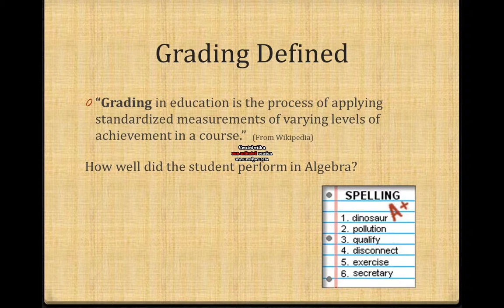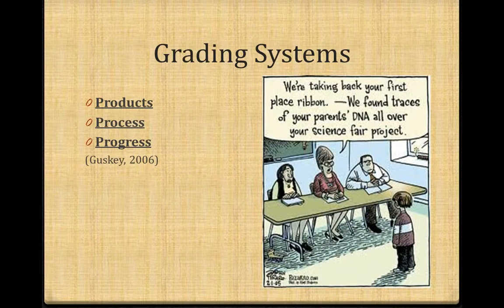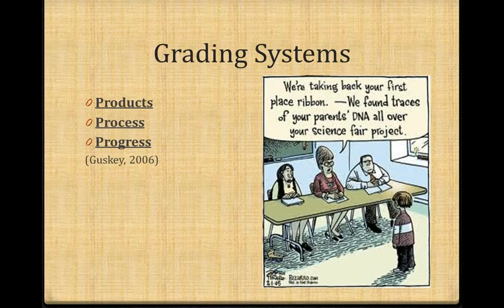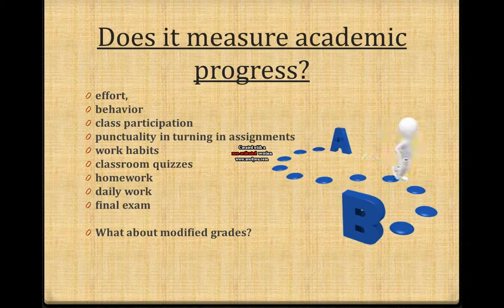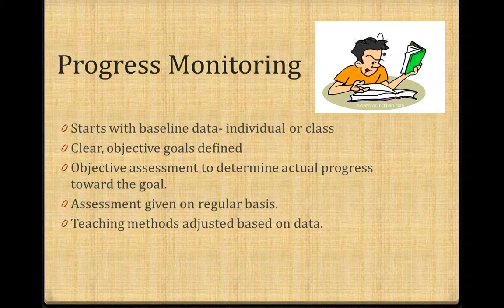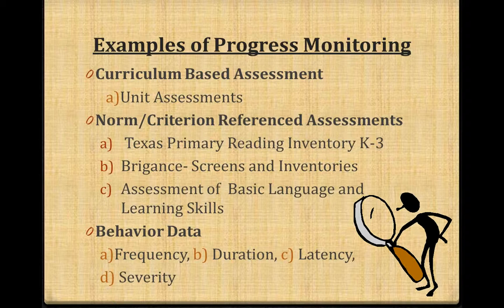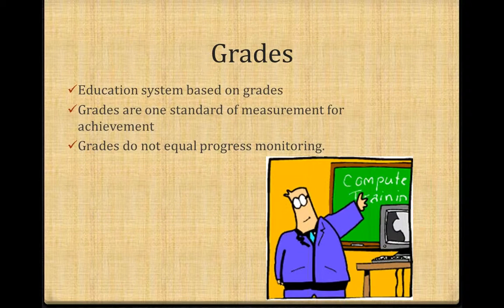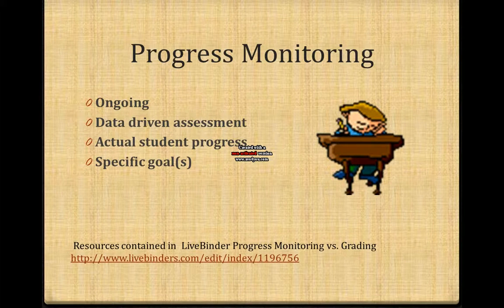Grading vs Progress Monitoring